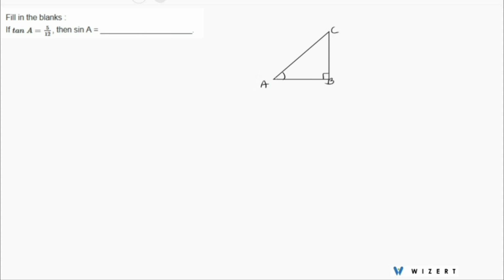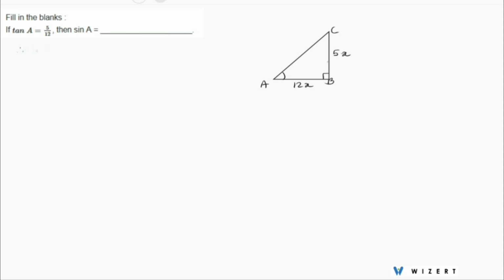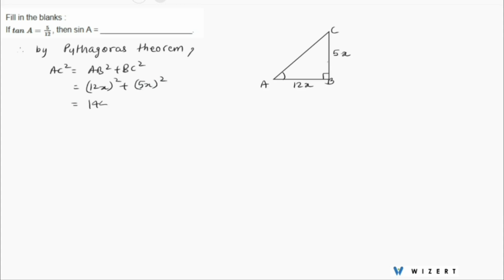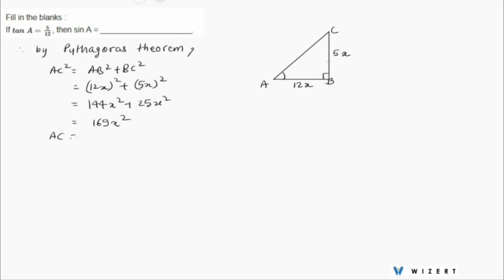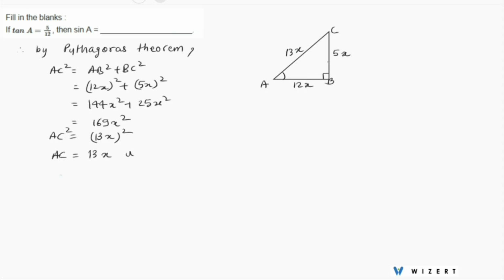Math Trigonometry and its Applications video lessons for Grade 10 - Set 1622183248